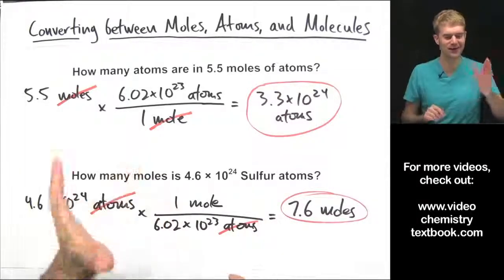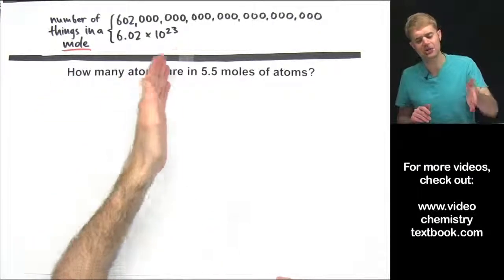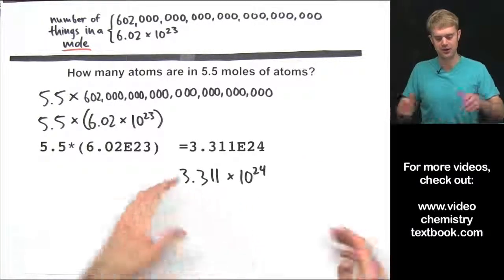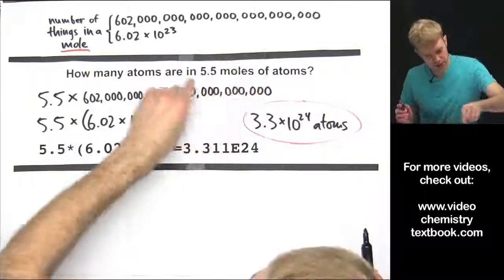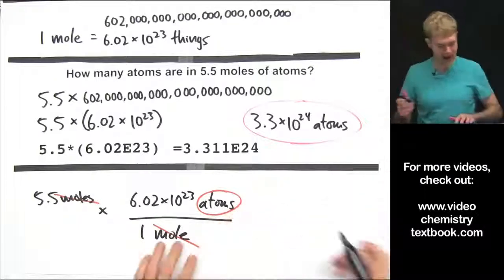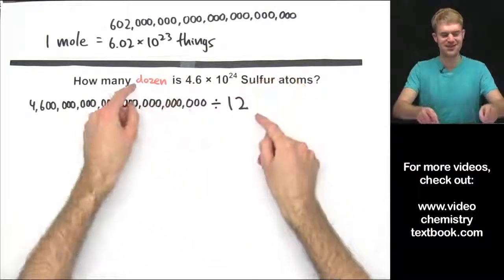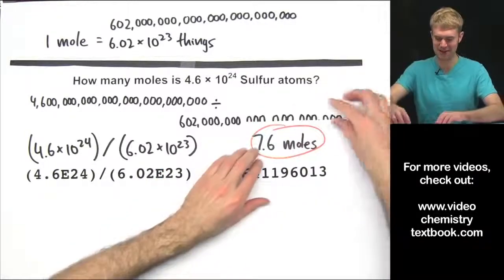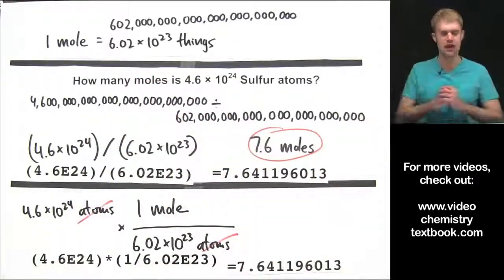Converting Between Moles, Atoms, and Molecules